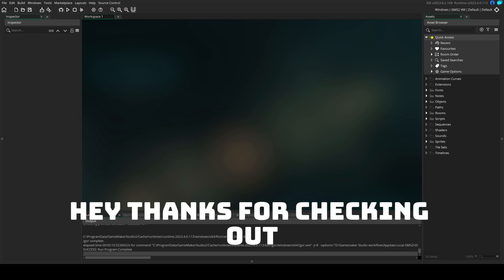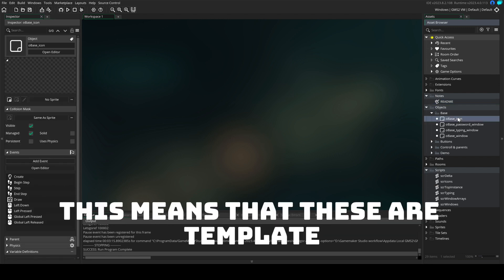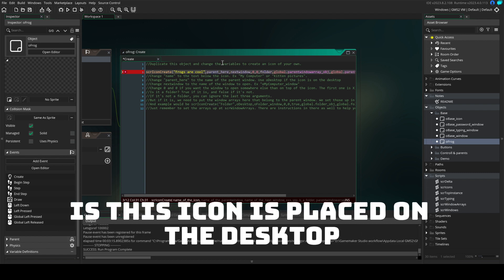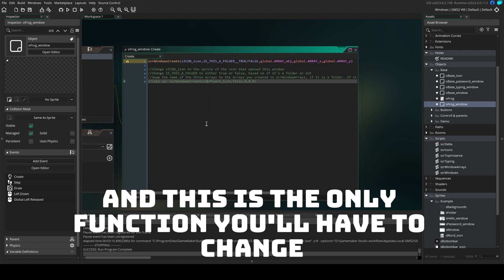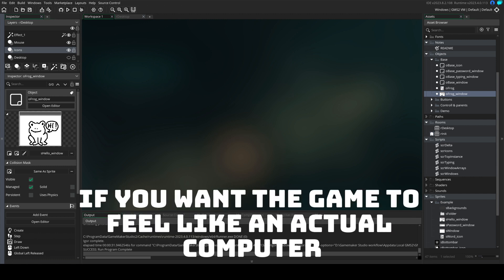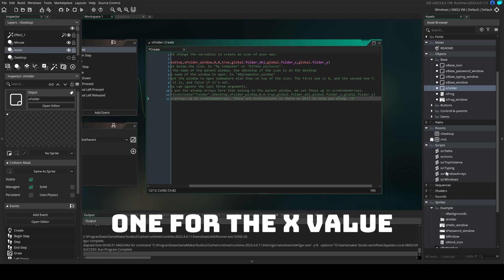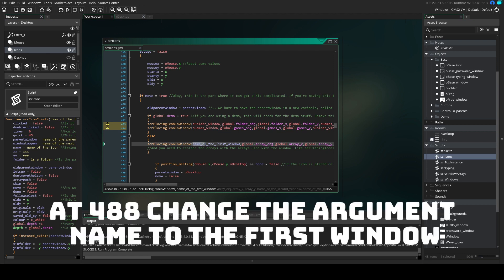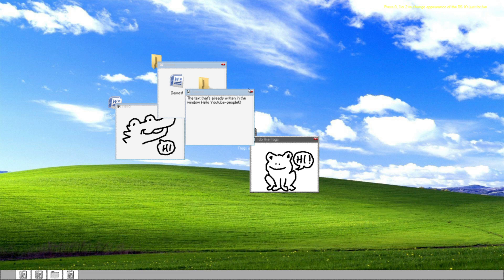Computer Simulation Template - GameMaker Studio 2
How to use the Computer Simulation Template. It's very simple, but hey, you gotta know what you're getting before buying it.